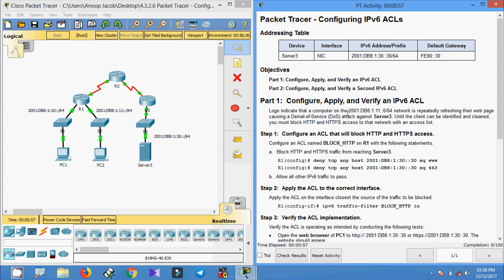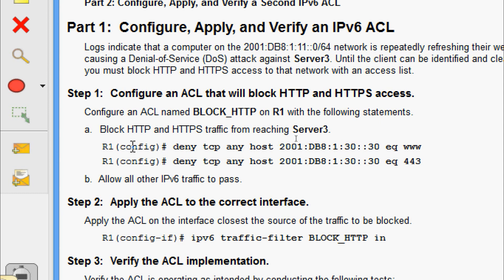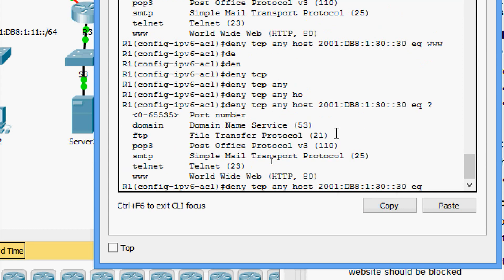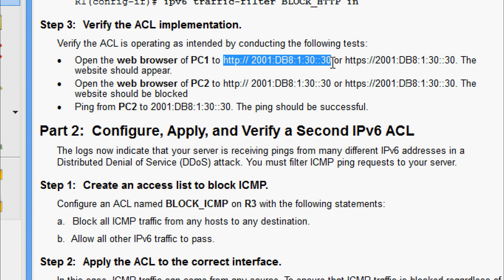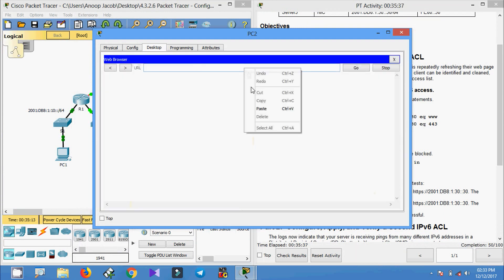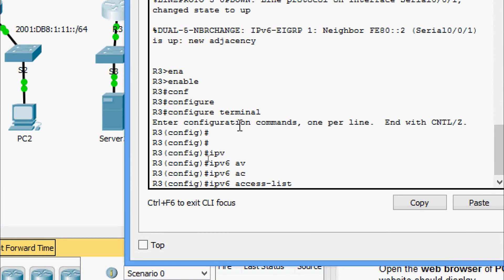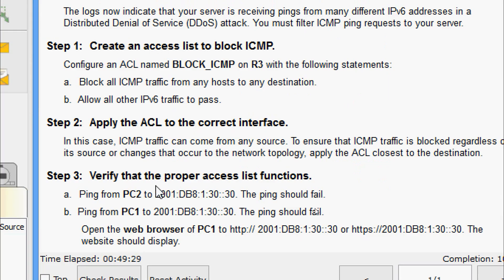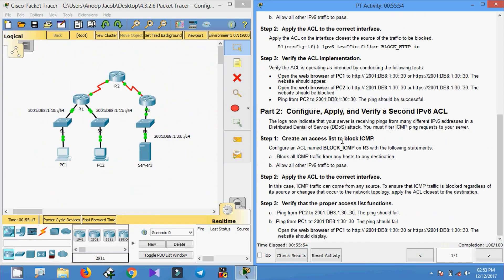4.3.2.6 Packet Tracer - Configuring IPv6 ACLs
Configure, Apply, and verify an IPv6 ACL
Configure, Apply, and verify a second IPv6 ACL